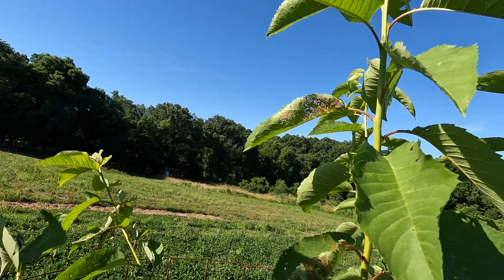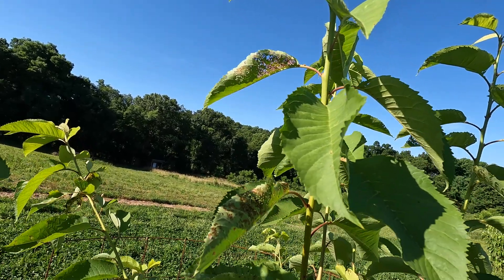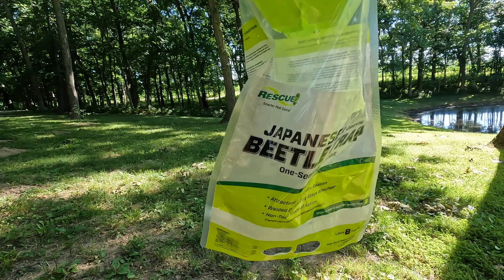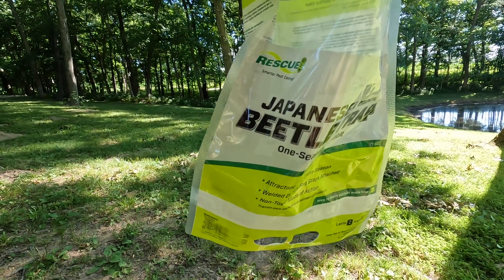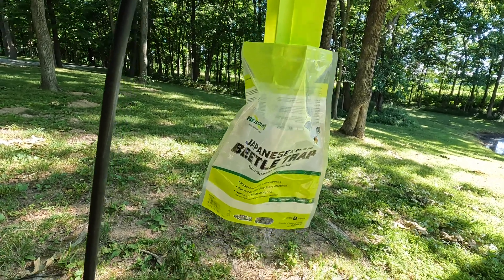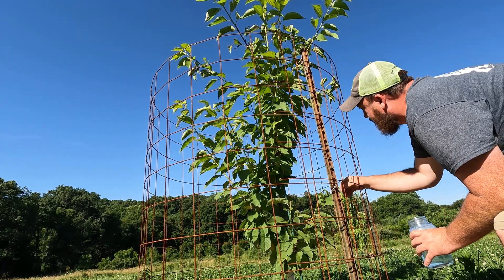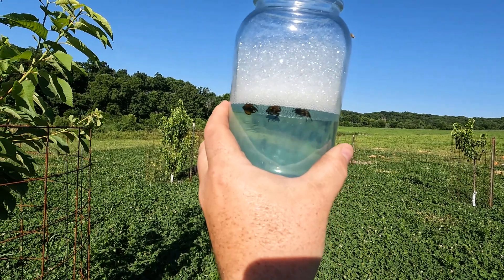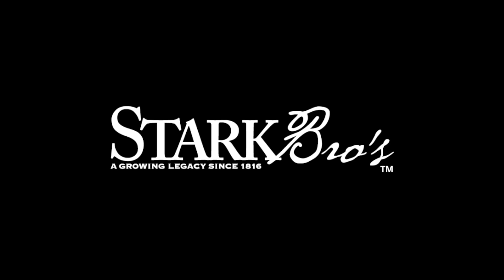Japanese Beetles and How We're Getting Rid of them in our Orchard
The dreaded Japanese Beetle. They are a serious pest of fruit trees, berry plants, flowers, landscape trees and shrubs, vegetables, field crops, and turf. Adults are said to feed on more than 300 plant species, while the grubs feed mainly on the roots of grasses.

Adult Japanese Beetles leave a lace-like, or "skeletonized" leaf in their wake. Healthy and established plants and trees usually come away with only cosmetic damage, but smaller vegetation may experience stunted growth, injury, or can even be killed due to persistent feeding.

While the lifespan of an adult Japanese Beetle is only 30-45 days, the females have a high reproductive rate, laying eggs every 24 - 48 hours.

So how can you defend your trees and plants when there are lots of beetles feasting on them? There are several ways.

Andrew at the Howard Homestead shows us his simple spray-free method of removing them from his orchard and berry patches.

For more extreme infestations, there are different sprays you can consider to help fend off Japanese Beetles